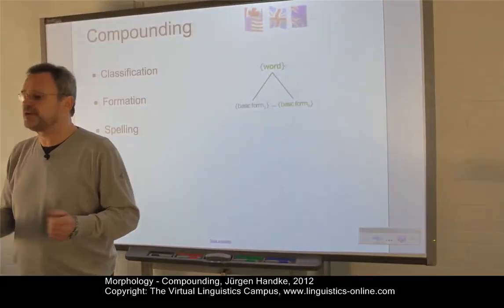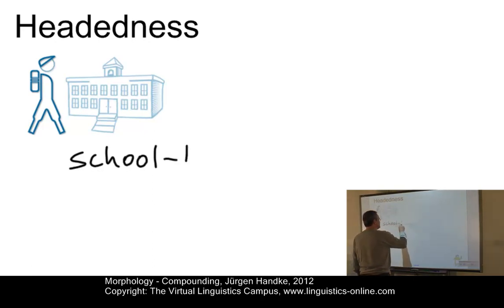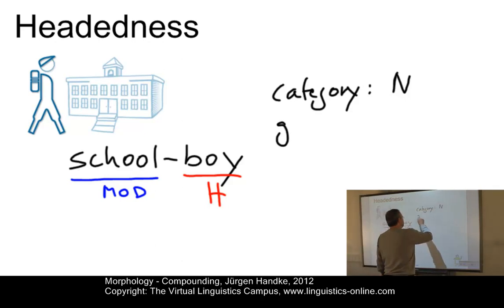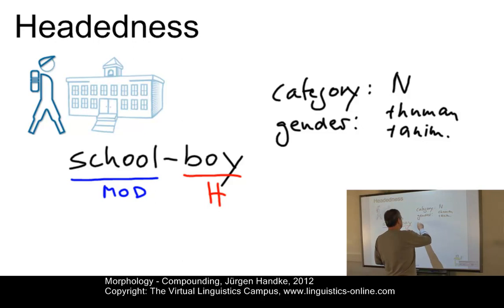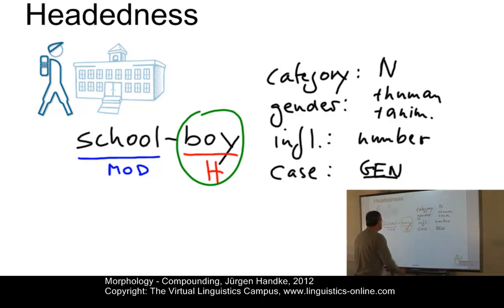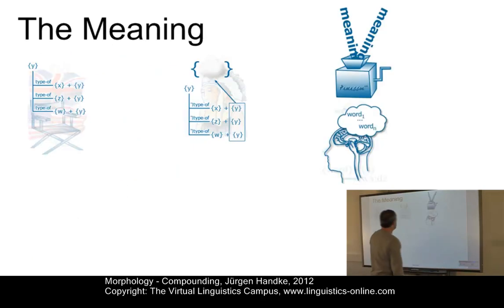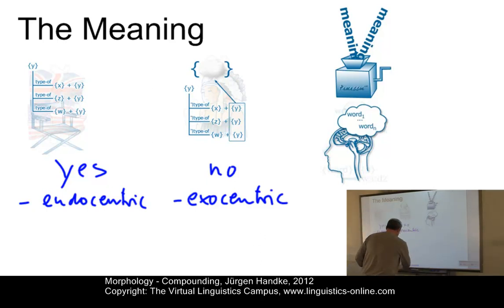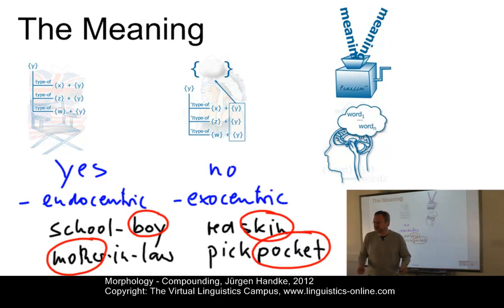MOR112 - Compounding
Compounding (also referred to as composition) is a word-formation process that involves at least two base forms (lexemes). This unit introduces the basic techniques of classifying compounds semantically as well as the options for defining compounds according to their combinatory possibilities.